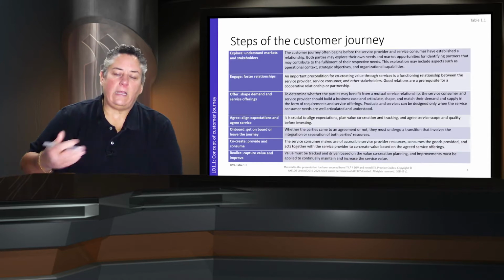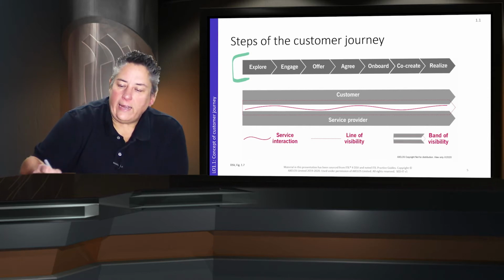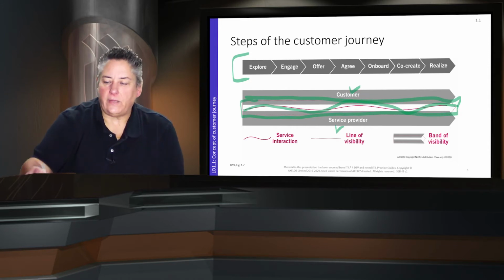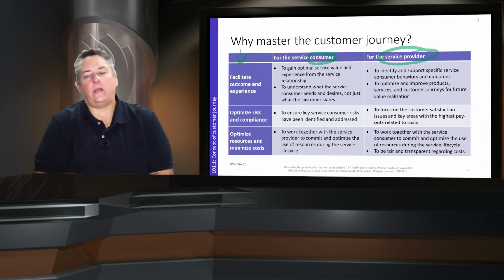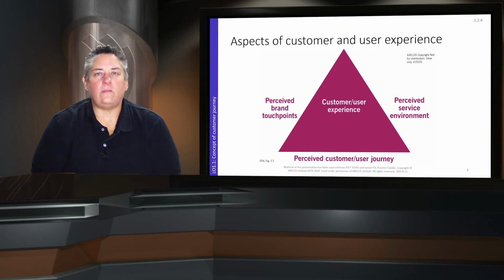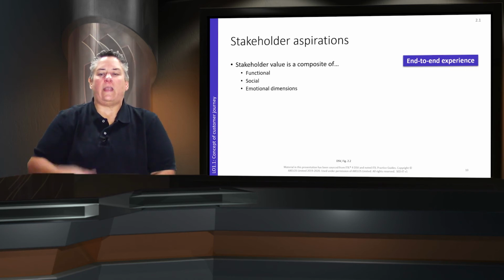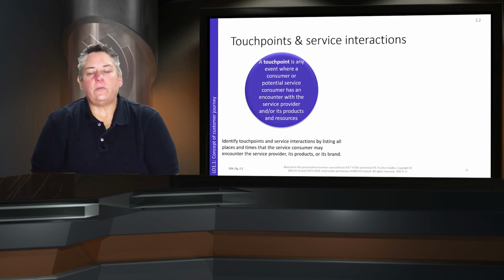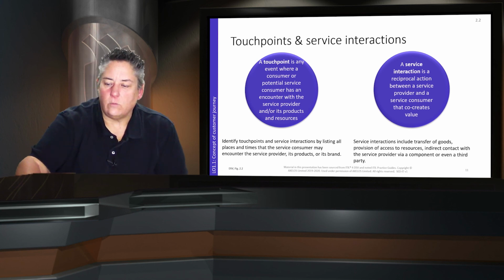ITIL 4 Specialist: Drive Stakeholder Value | Concept of Customer Journey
This Course Introduction video is part of the ITIL 4 Specialist: Drive Stakeholder Value taught by ITIL expert, Dr. Suzanne Van Hove.

Module 01: Concept of Customer Journey
•  Customer Journey Defined
•  Steps of the Customer Journey
•  Relating Value Streams & Customer Journeys
•  Aspects of Customer & User Experience
•  Key Definitions

Course Description

PeopleCert Accreditation
GogoTraining is a PeopleCert Accredited Training Organization (ATO) and the Drive Stakeholder Value course is fully Accredited by AXELOS and PeopleCert and taught by Globally Recognized ITSM Leader, Dr. Suzanne Van Hove.

Course Goal
The goal of the course is to enable professionals to gain an understanding of all types of engagement and interactions between a service provider and their customers, users, suppliers, and partners in order to enhance the performance of their organization.

If you are an IT Leader, ITSM Practitioner or a member of the ITIL Support Team, then this course is for you.

Key Features
•  Lifetime Course Access
•  Instructor Support to Answer Your Questions
•  Exam Fee Included
•  Take2 Exam Included If Required

Course Overview
In this course you will look at all types of engagements and interactions that take place between the service provider and their customers, users, suppliers and partners.  Key concepts include customer (CX) and user experience (UX) and journey mapping concepts.

Continuing Education Credits
•  20 PUDs for Self-Paced Learning
•  PeopleCert Accredited Letter of Course Attendance
•  AXELOS Accredited Training Partner

How to Achieve the ITIL 4 Managing Professional Designation
The ITIL 4 Specialist: DSV Certification is one of the four ITIL 4 Managing Professional courses required for individuals to take in order to achieve the ITIL 4 Managing Professional designation.  The ITIL 4 Managing Professional Designation enables ITSM Professionals to successfully run IT-enabled services and teams.  It also helps professionals understand the impact and value of agile and lean work processes and how to effectively embrace them in their organization.

In addition to DSV you will need to complete Create, Deliver and Support (CDS), High-Voltage IT (HVIT) and Direct, Plan and Improve (DPI) to achieve your Managing Professional Designation.

Prerequisites
In order to take this course you much hold the ITIL 4 Foundation Certification or the ITIL 4 Managing Professional Transition Certification.  In order to sit for the exam, you must complete this course and receive the official Letter of Attendance for this course.